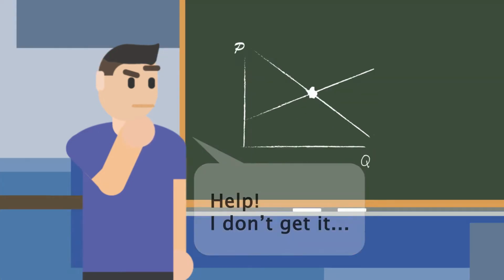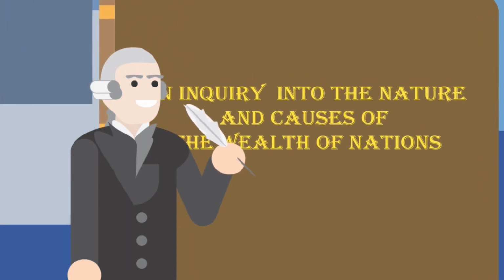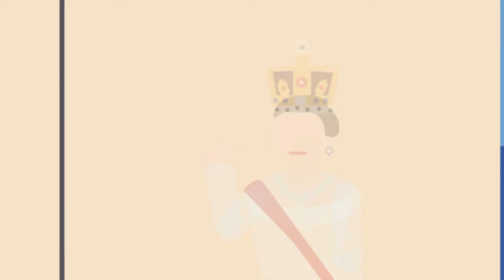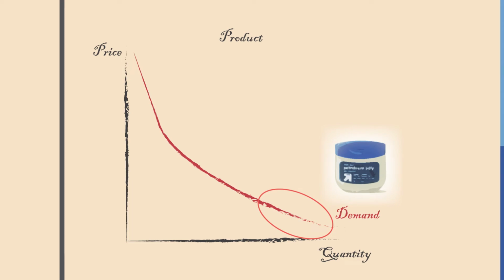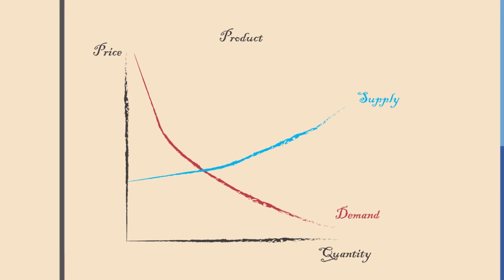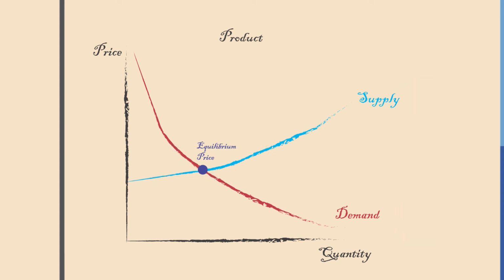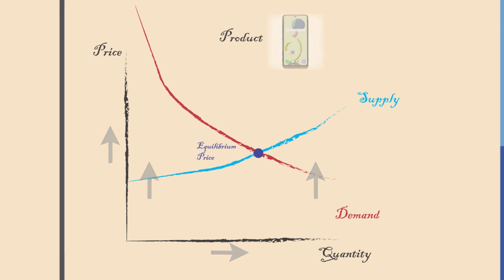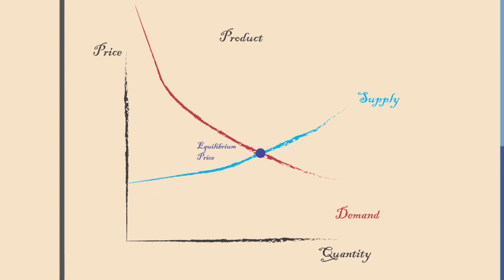Supply and Demand - Explained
This video covers the basics of Supply and Demand, and shows what happens when there are shifts in demand and supply, why these changes might occur, and how prices and quantities are impacted.